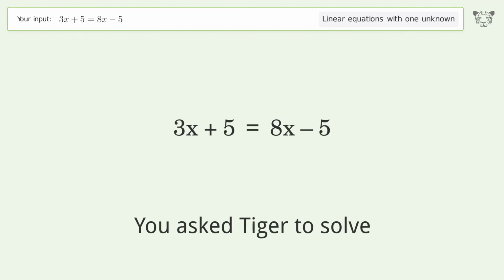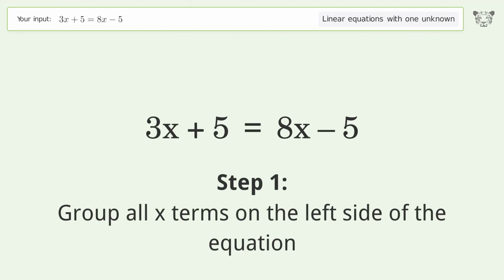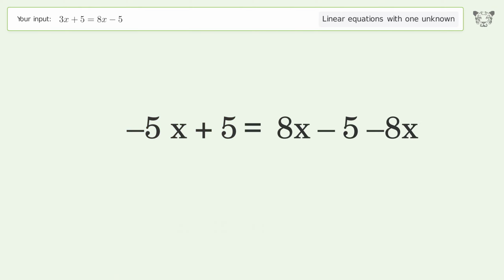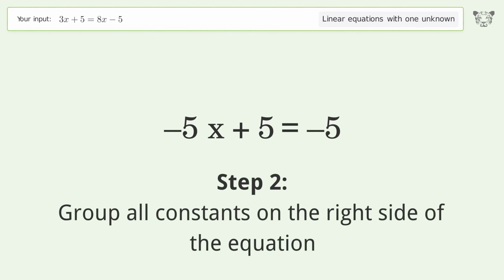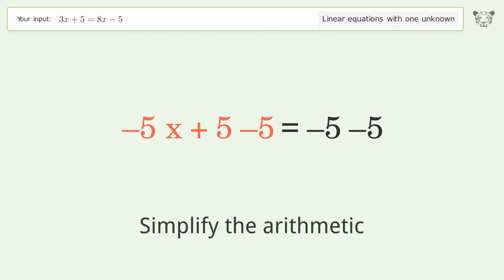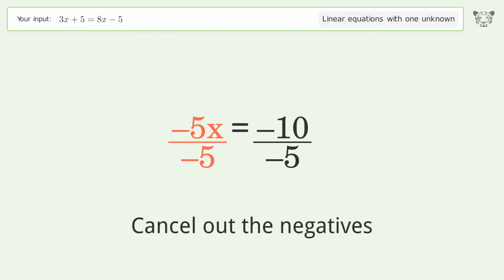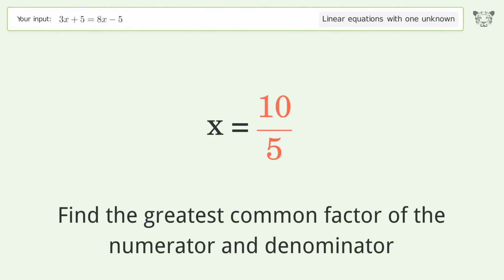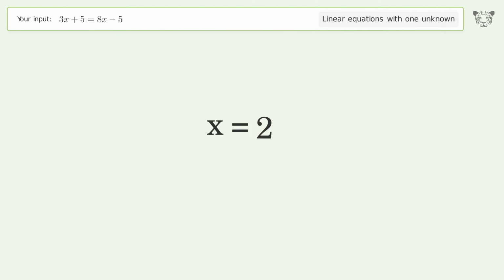Linear equation with one unknown: Solve 3x+5=8x-5 step-by-step solution